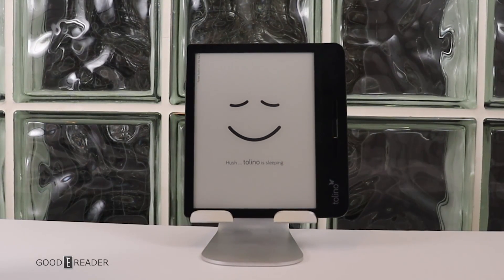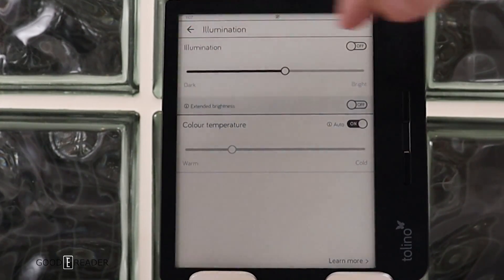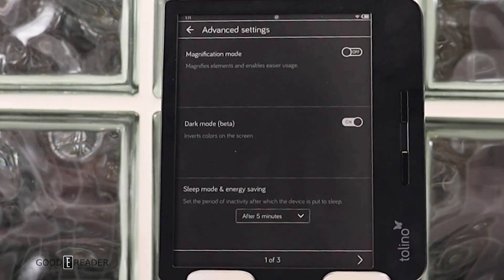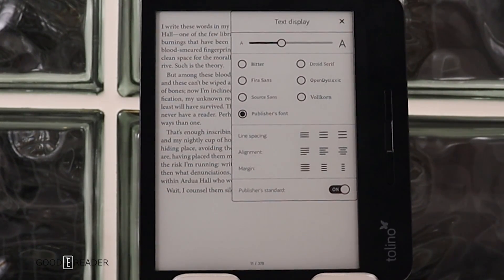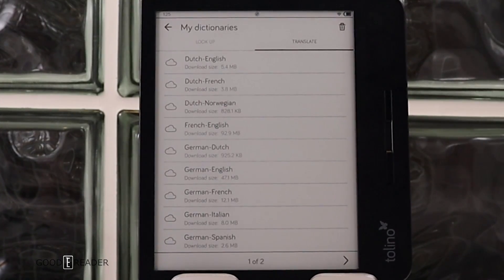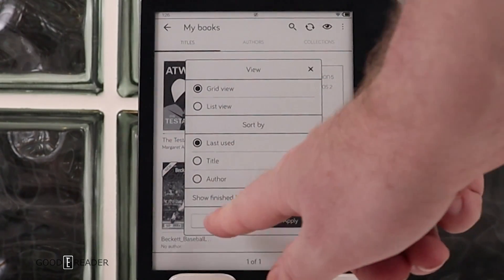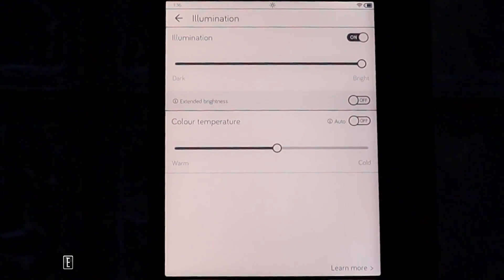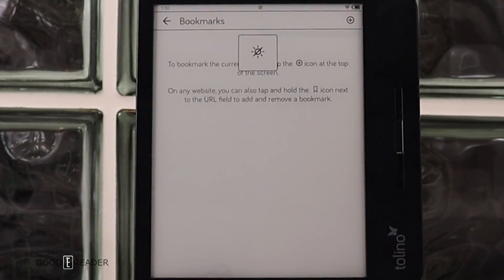Tolino Vision 5 Review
This is a comprehensive hands on review of the Tolino Vision 5. This e-reader was designed by Kobo and is basically the Kobo Libra H2O, but running Tolino software. This review looks at the design, ebook and pdf experience.